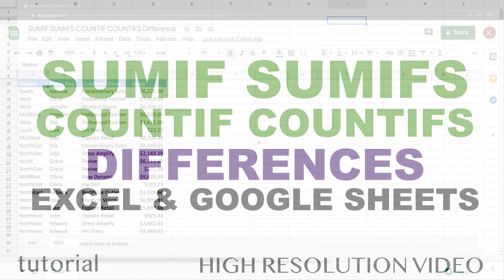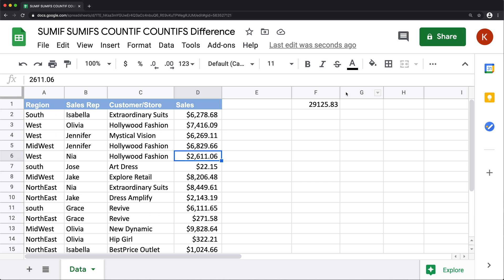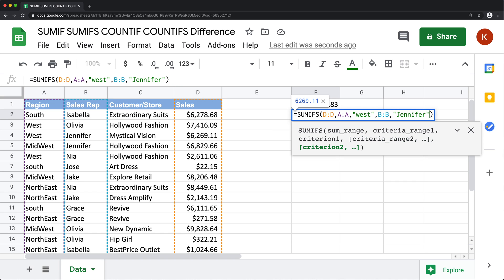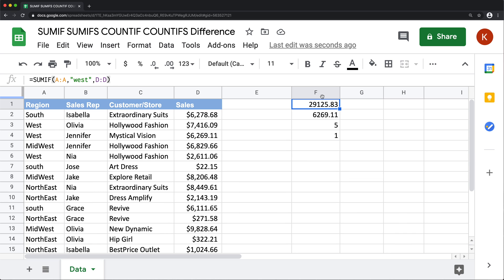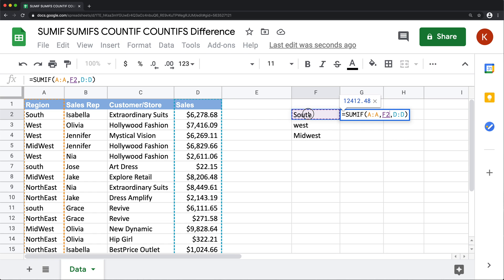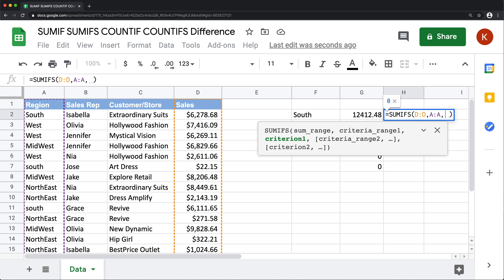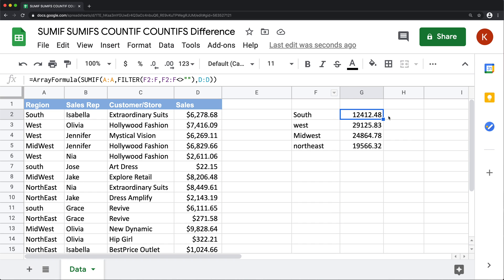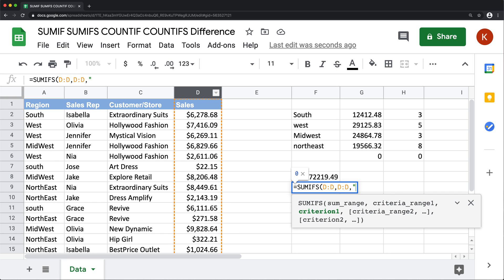Difference - SUMIF SUMIFS, COUNTIF COUNTIFS - Excel & Google Sheets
What's the difference between SUMIF SUMIFS, COUNTIF COUNTIFS functions? Learn what SUMIF can do that SUMIFS can't in Google Sheets & Excel.